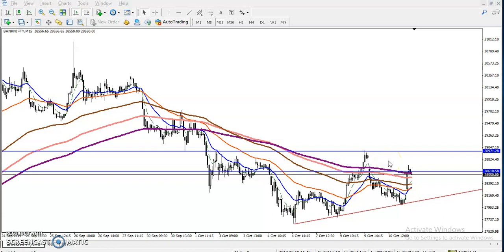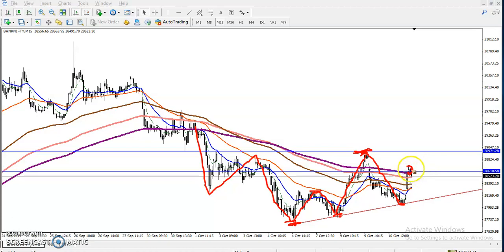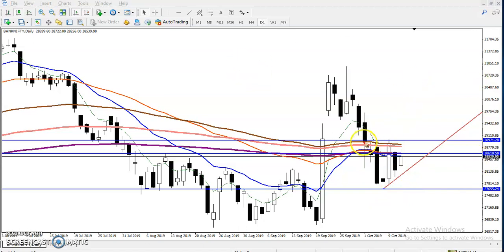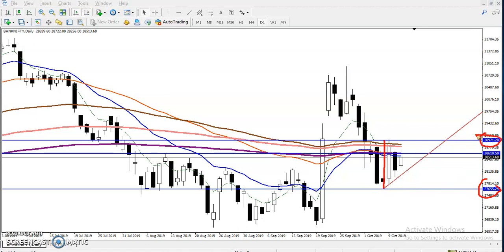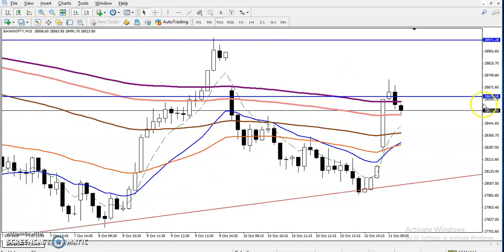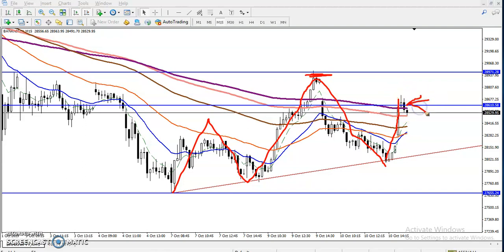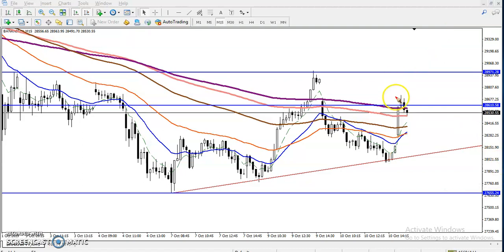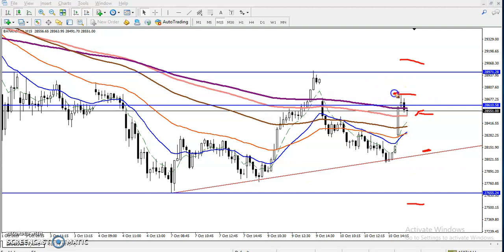Bank Nifty Analysis for Entry | Alice Blue